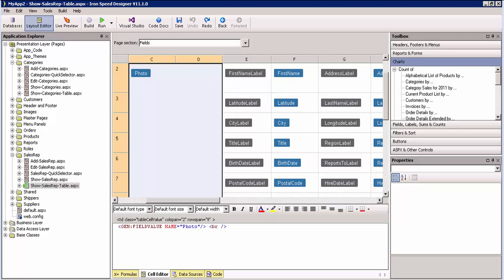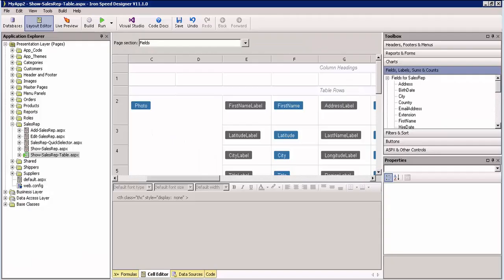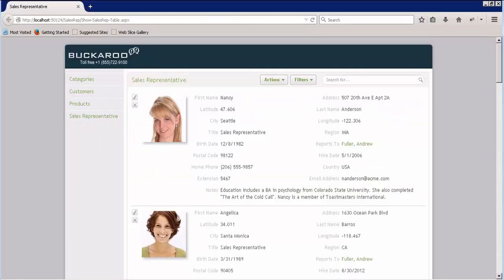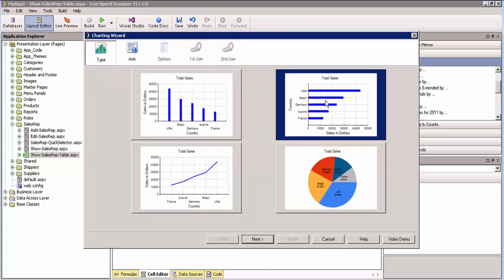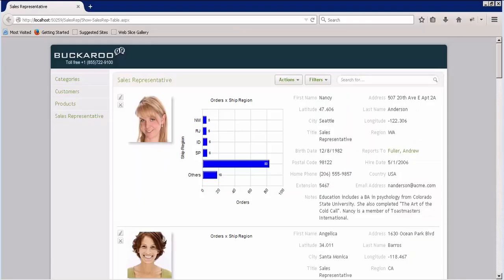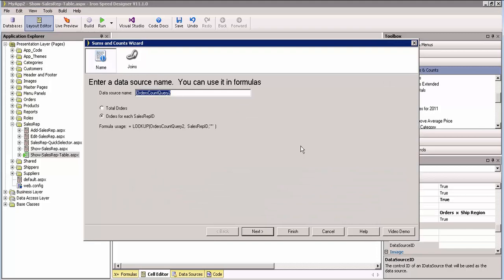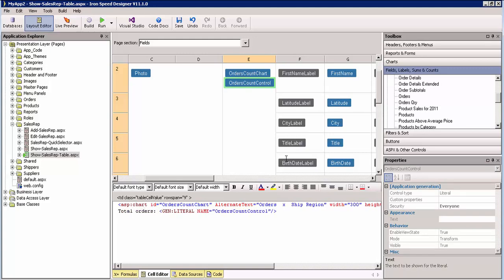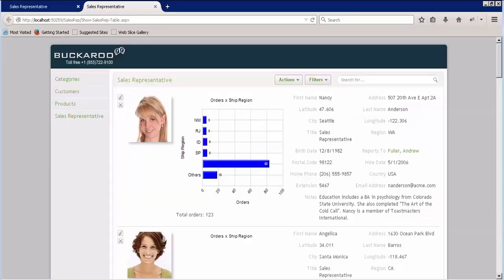Creating Dashboard Pages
Paul Modiano from Logical Developers demonstrates how to create dashboard pages using charts with Iron Speed Designer.